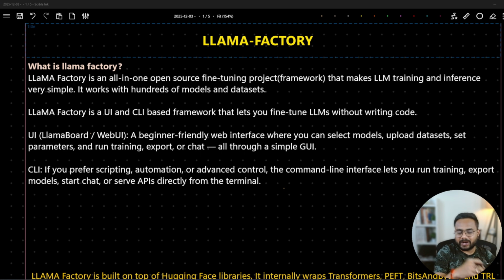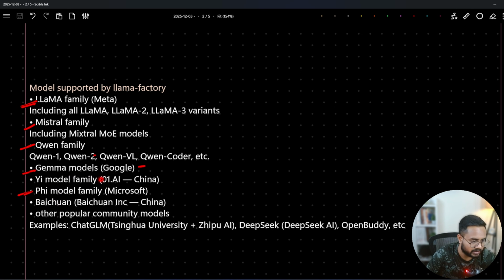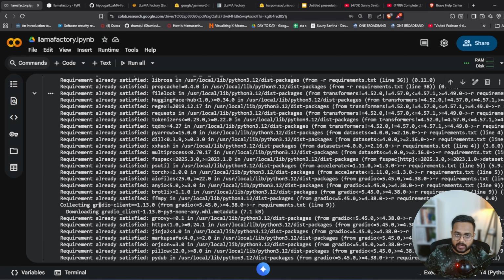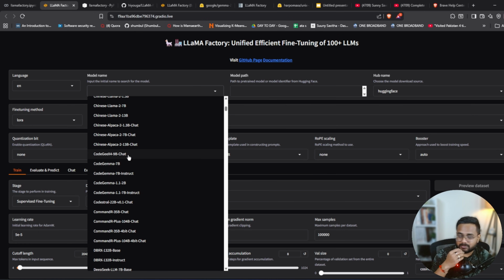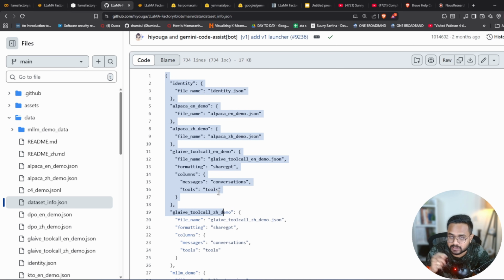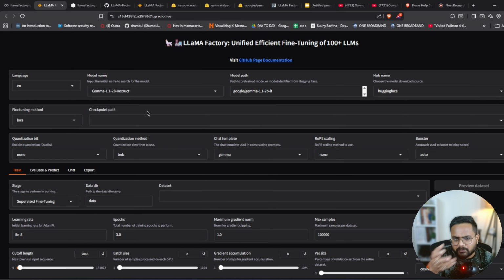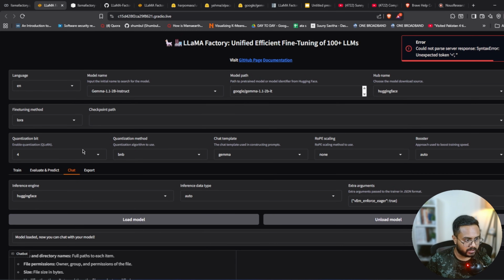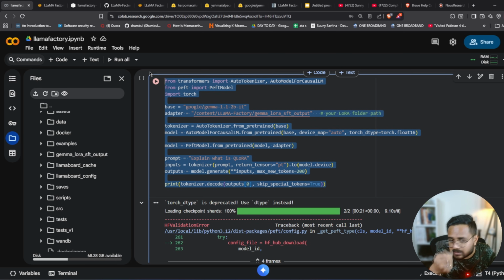LLM Fine-Tuning 17: Fine-Tune ANY LLM with LLaMA Factory | Full Guide (WebUI + CLI | LoRA + QLoRA)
Welcome to the most complete LLaMA Factory tutorial
In this video, I cover everything you need to know to fine-tune any LLM (LLaMA, Gemma, Mistral, Qwen, Phi, etc.) using LLaMA Factory, both WebUI and CLI.

✔ What is LLaMA Factory?
✔ Supported training methods: LoRA, QLoRA, Full Fine-Tuning, DPO, PPO, KTO, Reward Modeling
✔ Supported models (LLaMA, Mistral, Gemma, Qwen, Yi, GPT-NeoX, etc.)
✔ Accepted dataset formats: Alpaca, ShareGPT, CoT, OASST, ChatML, JSON, JSONL
✔ Step-by-step Fine-Tuning using WebUI
✔ How to fine-tune using CLI commands
✔ Exporting LoRA / QLoRA adapters
✔ How to run inference after fine-tuning
✔ Practical tips for Google Colab / Kaggle / Local GPU / Cloud
✔ How to avoid common training errors
✔ Best hyperparameter settings for stable training

AI/ML Engineers
LLM Fine-Tuning Beginners
Data Scientists
Startups & Builders
Students preparing for projects